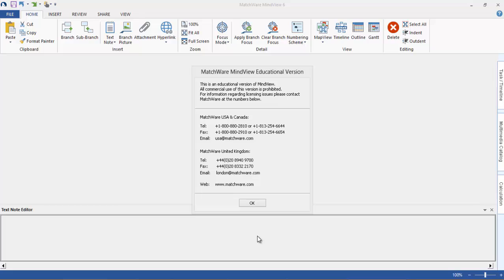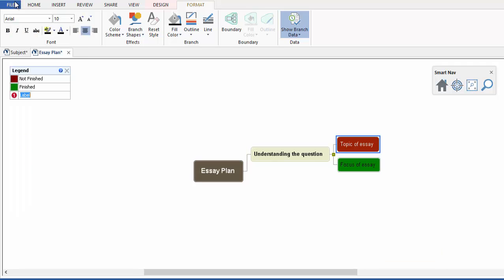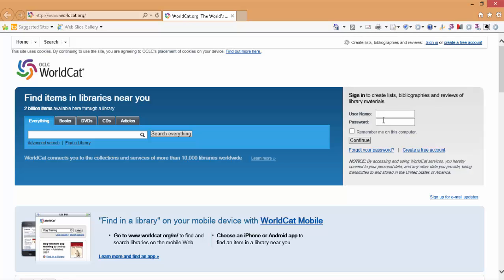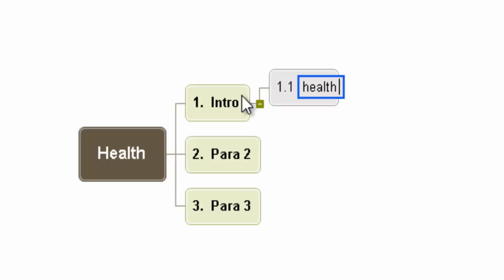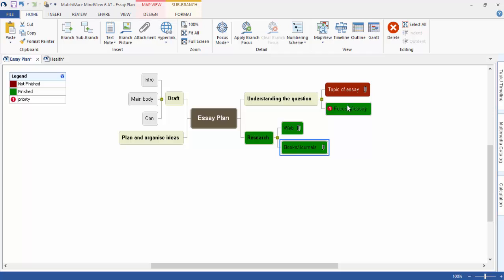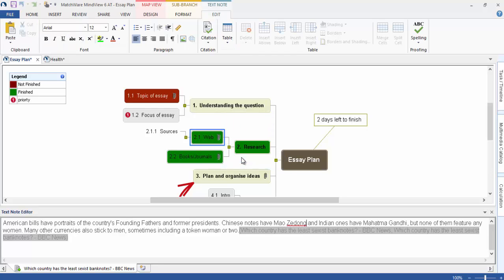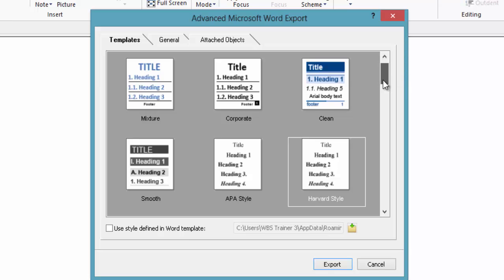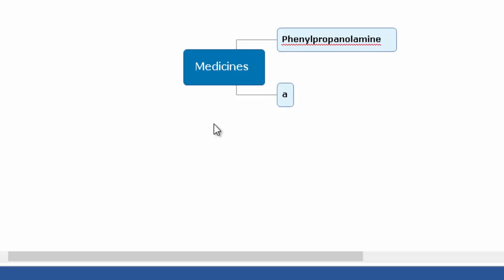Mindview 6 Pc Full Video Tutorial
Mind Mapping Software for Mind Maps and Project Management

Whether you are looking to optimize the initial planning stage or make Gantt Charts easier to overview, MindView is the right Mind Mapping Software for you! MindView allows you to brainstorm your project plan in a mind map or a work breakdown structure (WBS) and transfer the plan into our built-in Gantt Chart, Timeline or export to Microsoft Project.

Brainstorm your project plan in a mind map
Apply task information and resources
Built-in Gantt chart and project timeline
Integration to MS Project
Export and synchronize tasks with Outlook
predictive Suggestions and more.